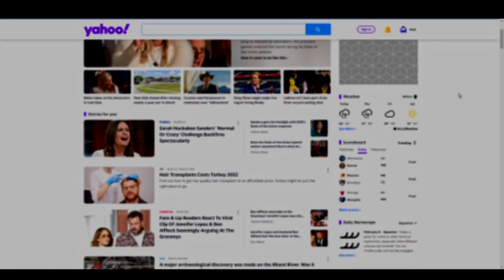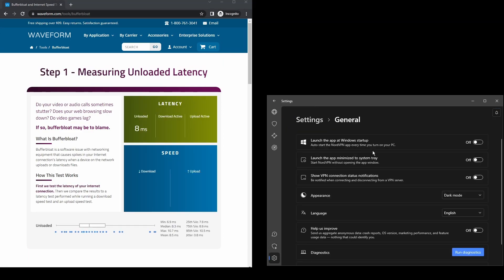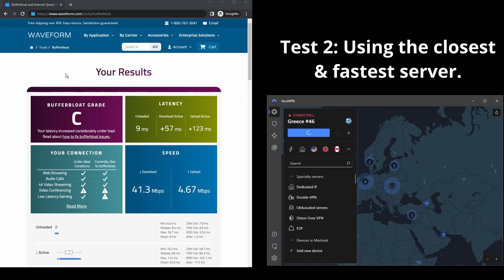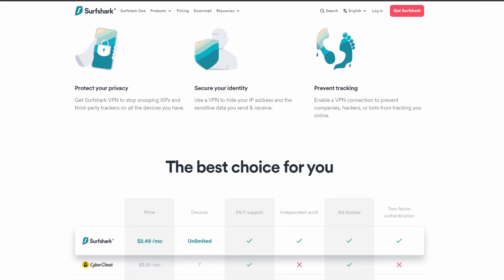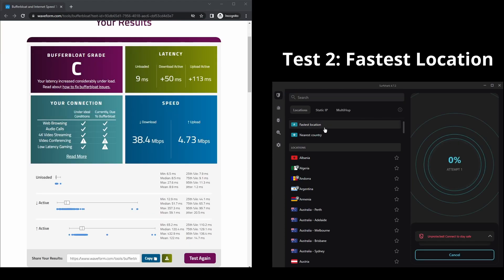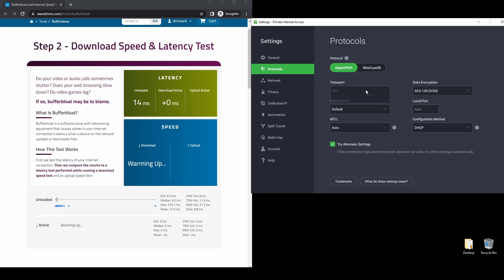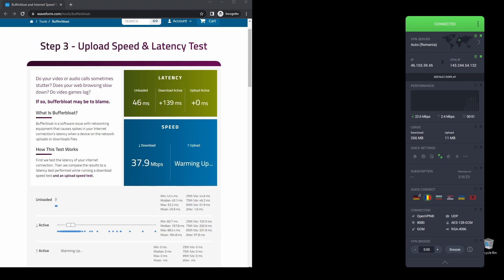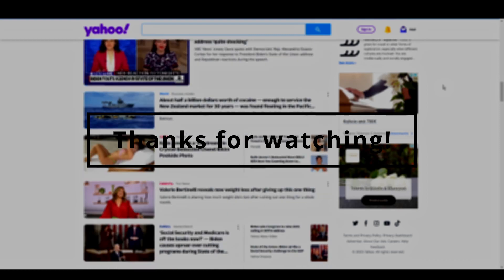Best VPNs for Yahoo - Ranked & Reviewed for 2023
In this video, we cover the top VPNs for Yahoo and how to choose the best option depending on your needs, budget, and requirements.

👉Surfshark is the best option for those of you who want the lowest latency for Yahoo.

The VPNs on this list have been carefully selected to provide the best possible experience while using Yahoo.

How we found the best VPNs for Yahoo: our methodology

All VPNs listed in this video have dozens of locations worldwide and thousands of servers available in most cases, so you can easily bypass restrictions and find a fast connection for Yahoo.

No one enjoys the vexation of a loading screen on Yahoo that never goes away. That's why here, you'll only find the fastest VPN providers without fail!

Using a high-quality VPN is essential if you want to protect your data and remain anonymous online while using Yahoo. Key features such as strong encryption, a no-logs policy, and a kill switch help ensure that your personal information remains secure and private.

Yahoo VPN F.A.Q

- What is the best VPN for Yahoo?
NordVPN has earned its place as the best Yahoo VPN currently available. It offers great streaming and website unblocking capabilities, together with top-notch privacy features - making it perfect for any VPN needs.

- Can I get a free Yahoo VPN?
Unfortunately, finding a free Yahoo VPN can be difficult. Apart from that, most free VPNs have severe limitations and can compromise your privacy, allowing them to collect and sell your personal data to third-party advertisers.

How to use a Yahoo VPN?

- Are VPNs legal on Yahoo?
If you're using a VPN on Yahoo, you are technically following the law. But that doesn't give you a free pass to do whatever you want! Using a VPN for illegal activities will still get you into trouble. ;)

slothytech vpn bestvpn vpnserver vpns Be sure to take a look at our most recent gaming guides and tutorials available